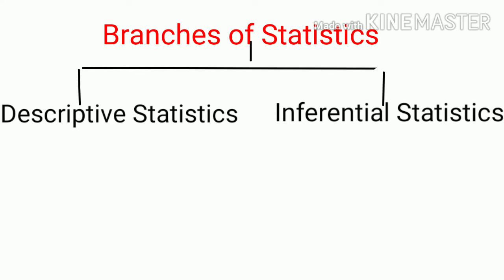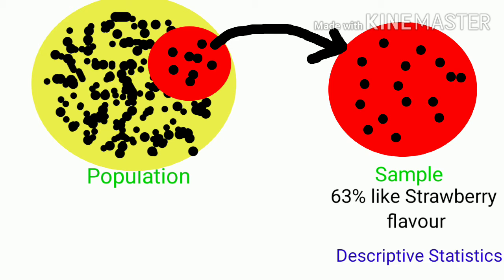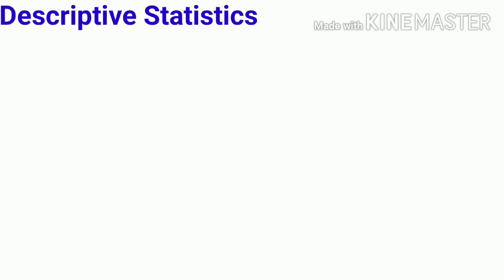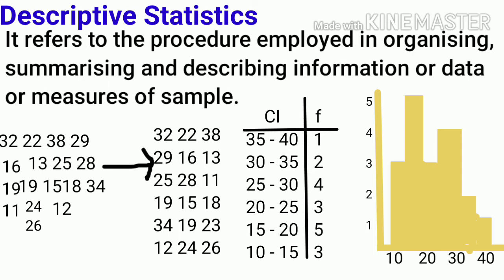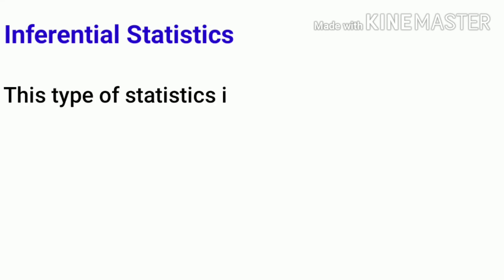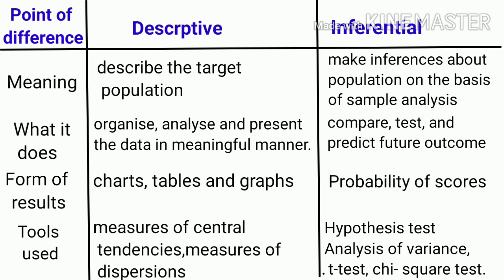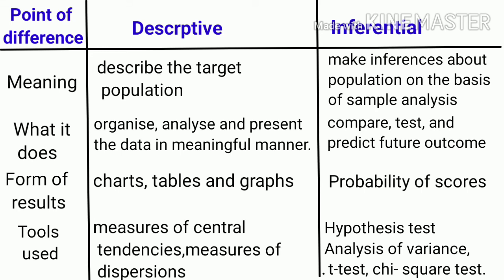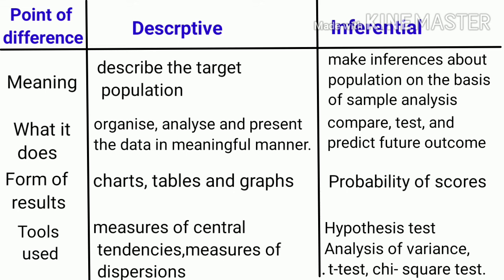Descriptive and Inferential Statistics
Dear viewers
In this video we are going to learn about descriptive and Inferential Statistics

Descriptive Statistics

It refers to the procedure employed in organising,
summarising and describing information or data or measures of sample.

Inferential Statistics

This type of statistics is also known as inductive statistics. It is used to draw inferences based on the sample results for population.

Thanks